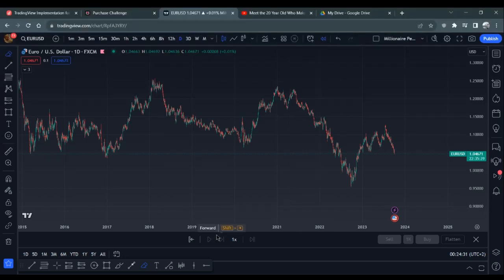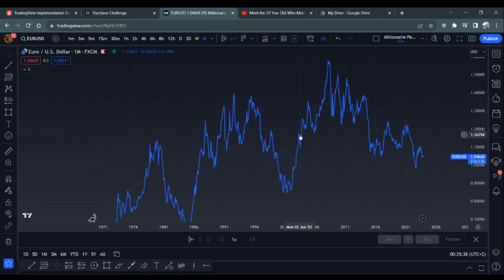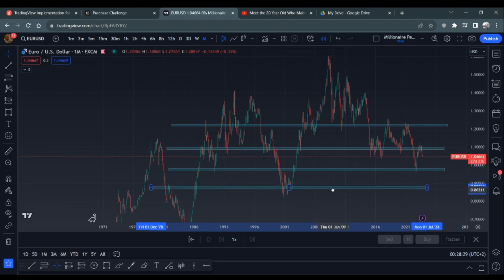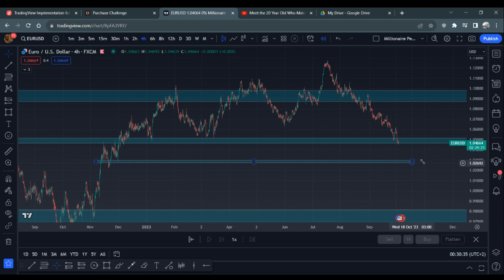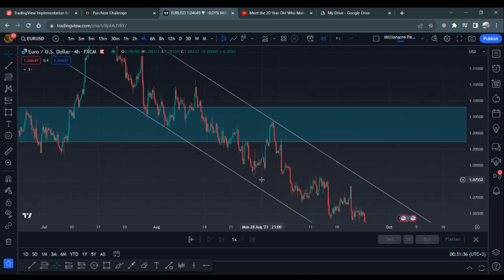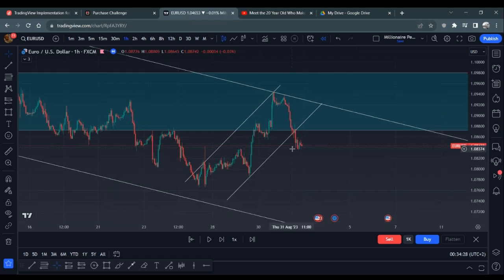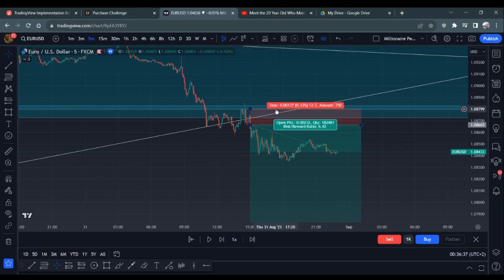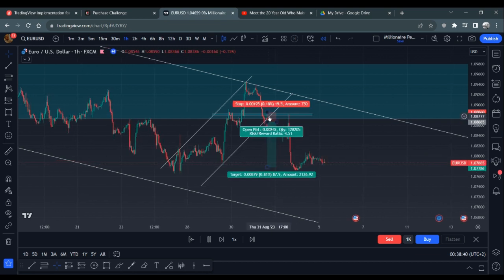TRADING FOREX IS EASY (HOW TO TRADE)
All you need to know is a few concepts, consistency and a lot of training.